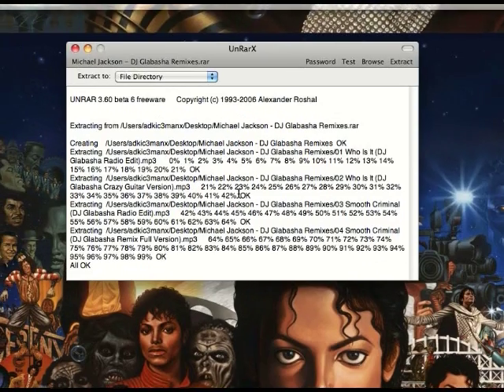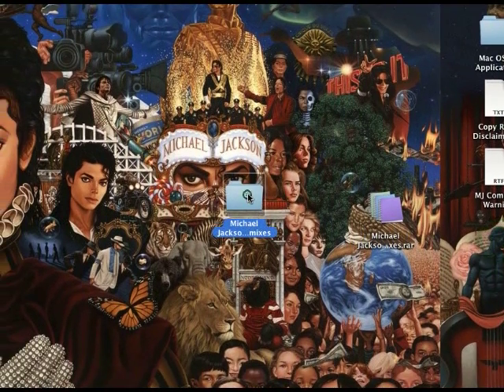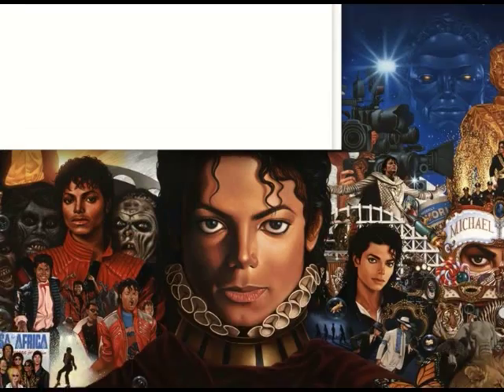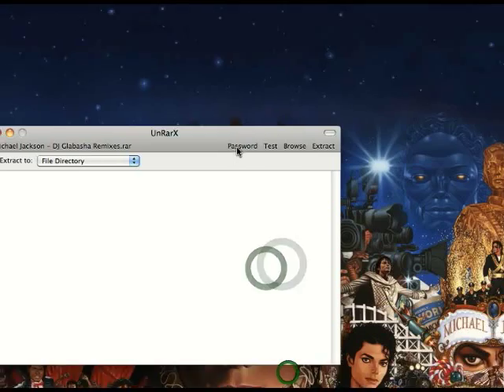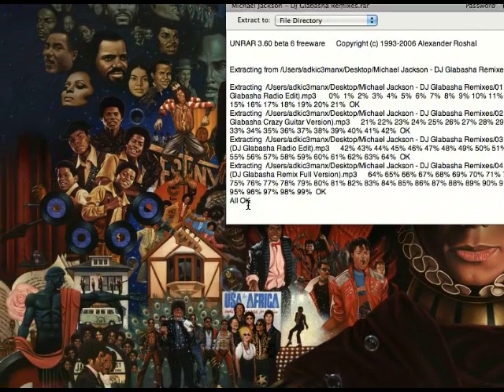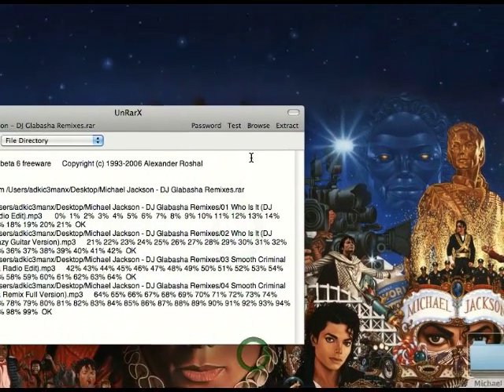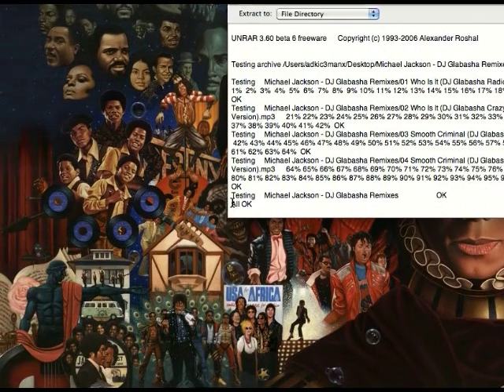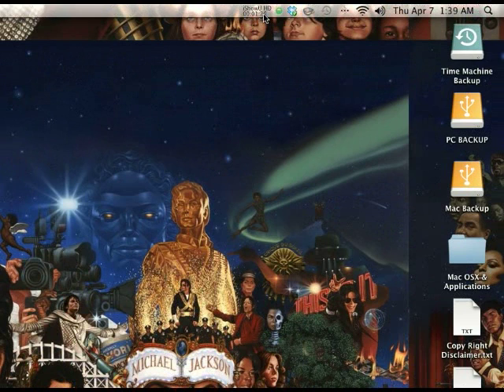How To Extract A .Rar File On Mac 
This tutorial is for Mac Users only for PC you can use Win Rar or just Win Zip but Macs don't read or Write .Rar files without a Program like UnRarX and this program is Free and soon 2.2 will be coming out when that does come out I will post the Link to the new one here which is Updated.

Link To UnRarX 2.2: